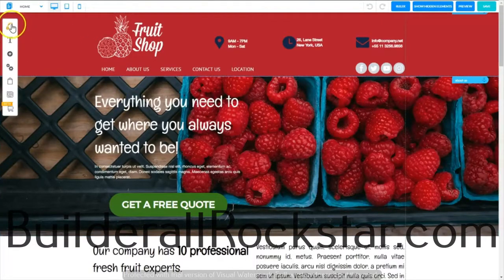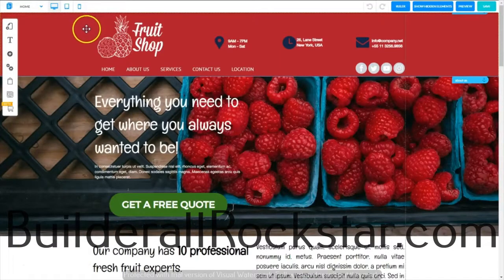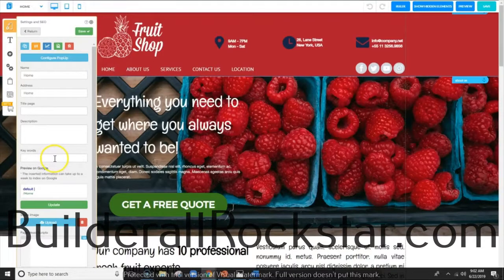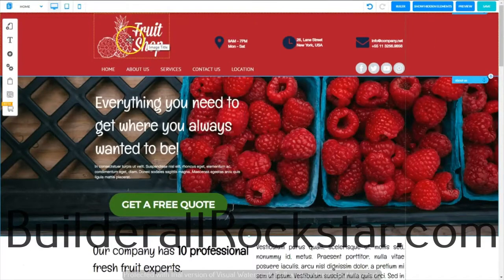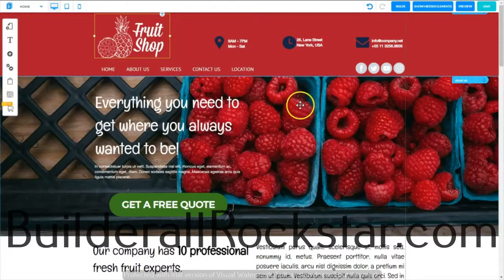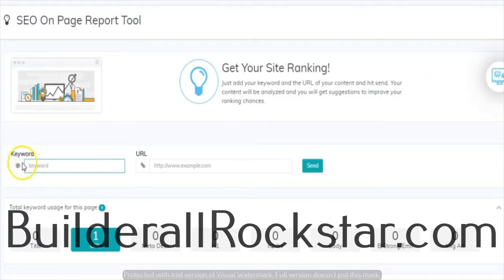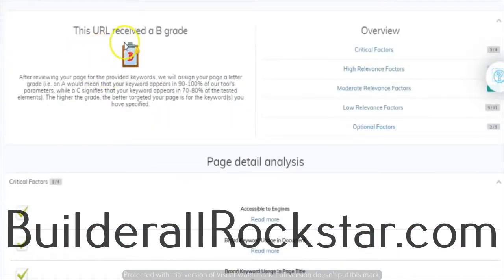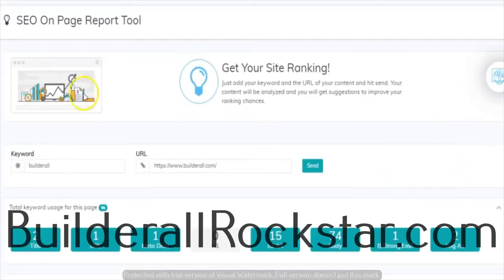Builderall Rockstar - SEO Optimization